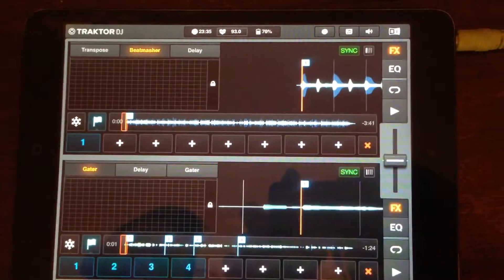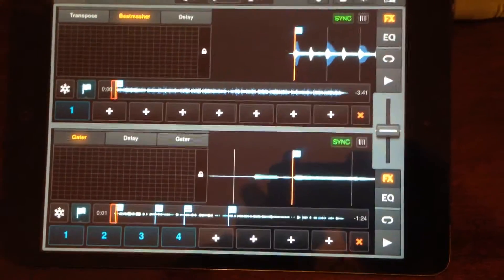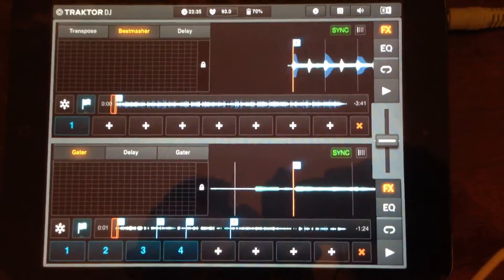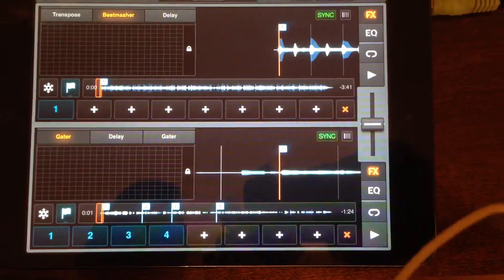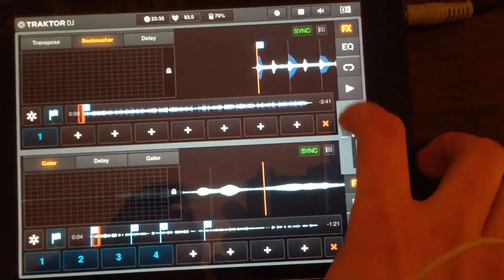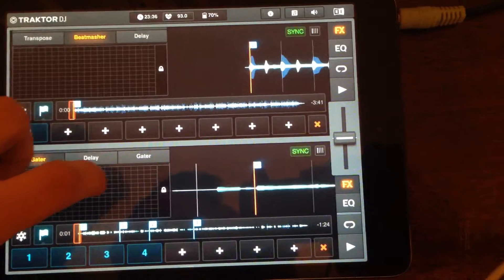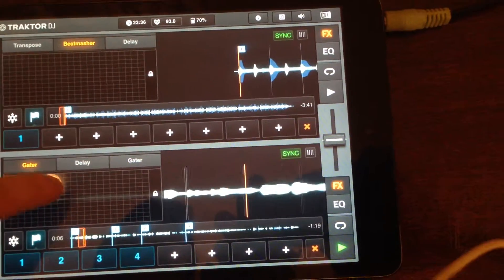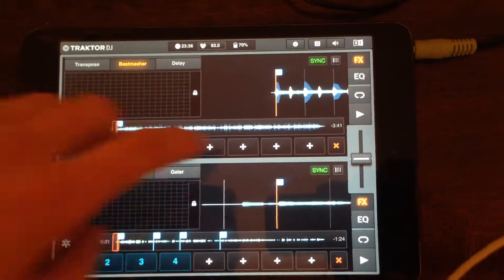Andrey Azimov teaching How to scratch on Traktor DJ on iPad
This is simple tutorial will teach you how to scratch in Traktor DJ on iPad